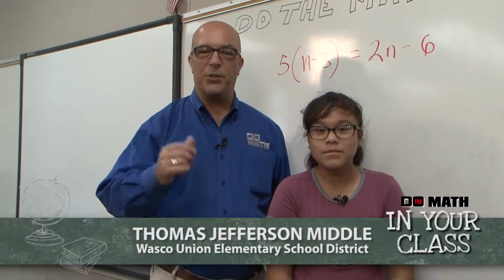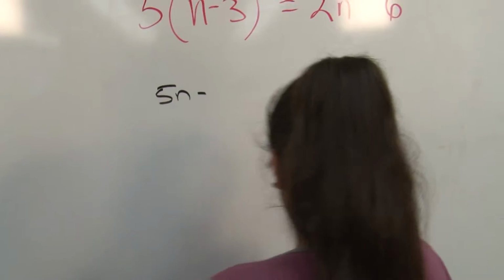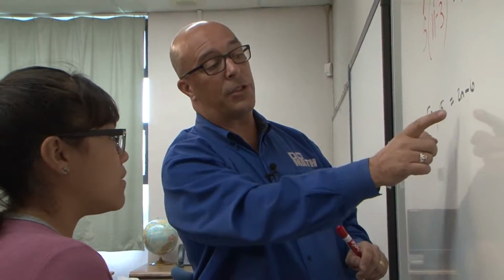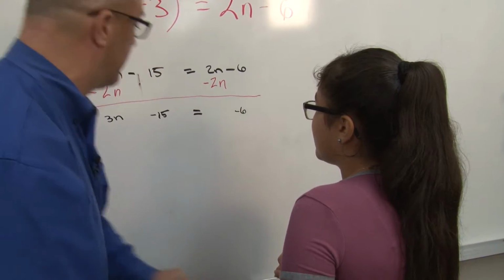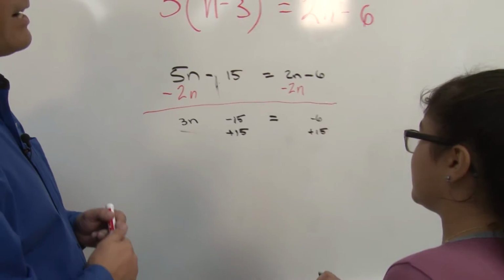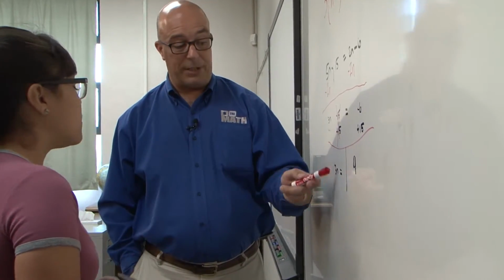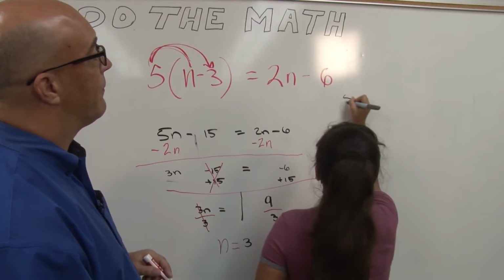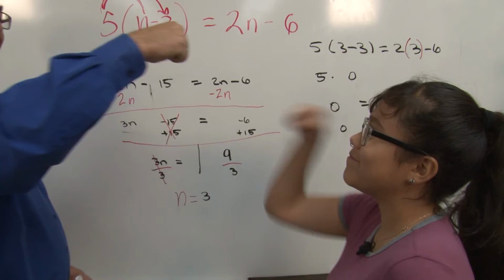IN YOUR CLASS - Jefferson Middle #4: Melissa